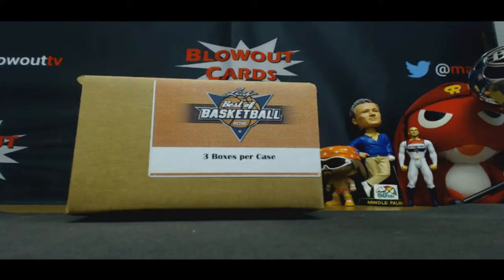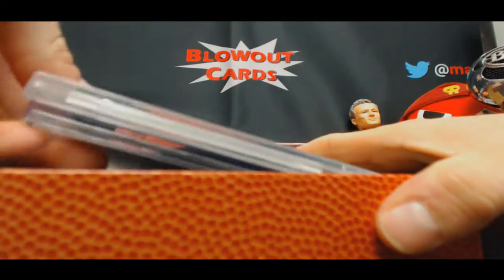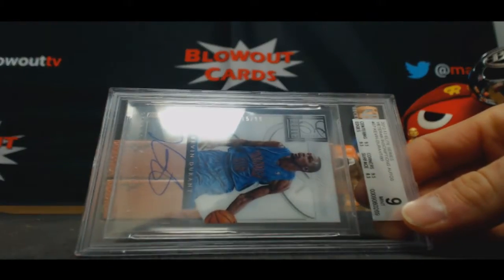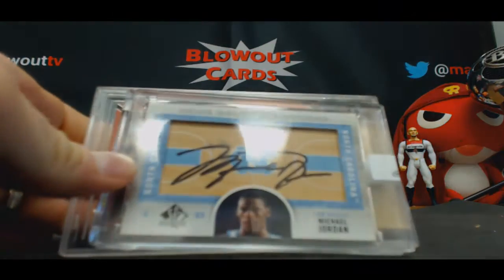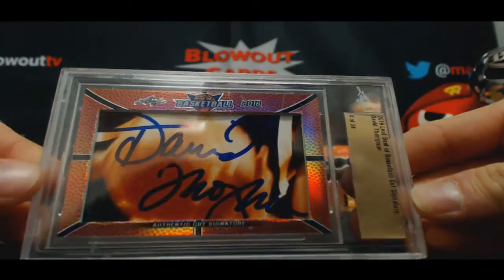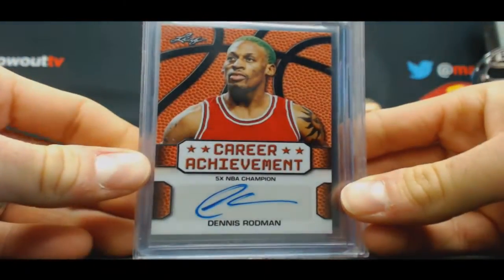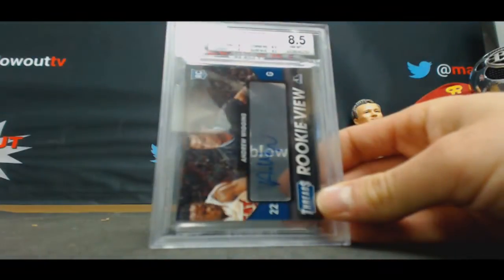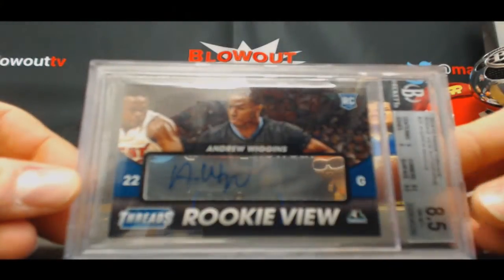Tom's 2016 Leaf Best of Basketball Case Break